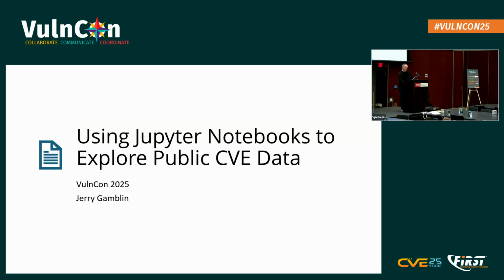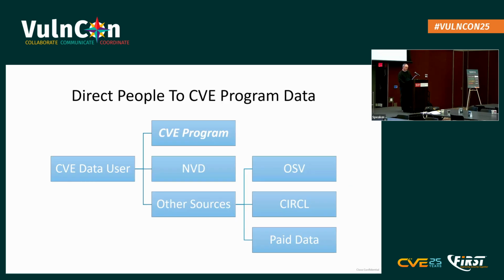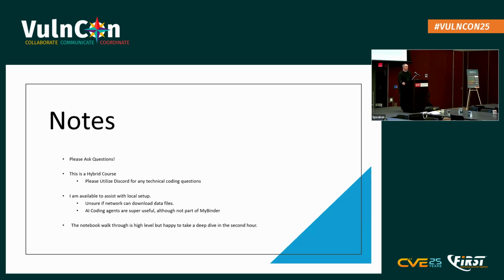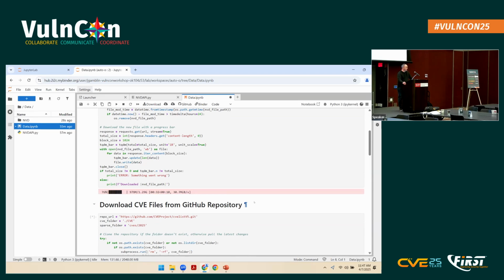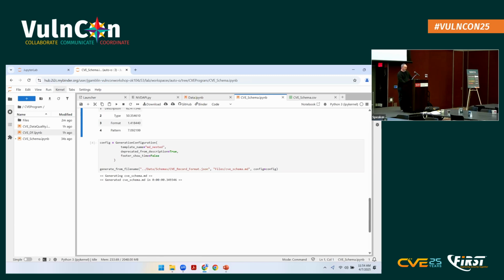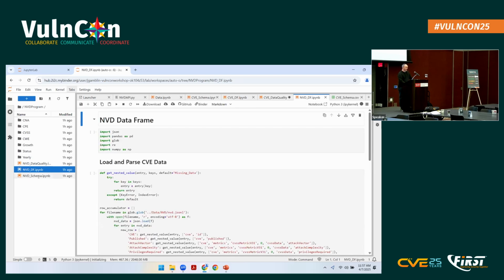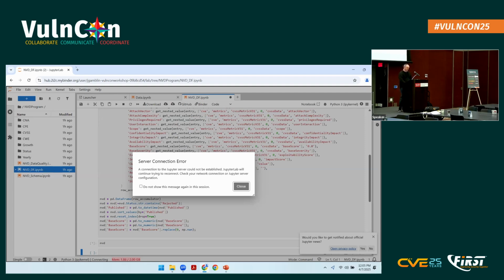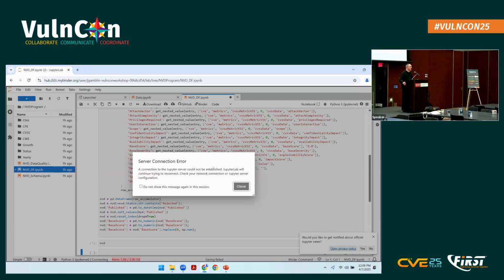Using Jupyter Notebooks to Explore Public CVE Data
Jerry Gamblin (Cisco, US)

Jerry Gamblin Jerry is a Principal Engineer in the Threat Detection & Response business group at Cisco Security, where he leads research and data science initiatives to enhance Cisco Security products. He is actively involved in the CVE community, participating in various working groups and serving as a member of the EPPS SIG. He regularly speaks on vulnerabilities and vulnerability management at international conferences and manages a CVE data collection site at CVE.ICU.
Join us for an interactive and hands-on workshop titled "Using Jupyter Notebooks to Explore Public CVE Data." This session is designed for cybersecurity professionals, data analysts, and anyone keen on leveraging programming skills to enhance security practices.

In this workshop, participants will dive into the world of Common Vulnerabilities and Exposures (CVEs) through the versatile platform of Jupyter Notebooks. We will guide you through:

Setting Up Your Environment: Learn to configure Jupyter Notebooks for CVE data analysis, including necessary libraries and tools.

Data Acquisition: Explore methods to fetch public CVE data from databases like the National Vulnerability Database (NVD) using Python scripts within Jupyter Notebooks.

Data Analysis: Hands-on exercises will teach you how to analyze CVE trends, assess severity, and correlate vulnerabilities with real-world impacts using Python's data manipulation and visualization libraries.

Interactive Exploration: Engage in live coding sessions where you'll query, filter, and visualize CVE data to uncover insights, such as identifying the most common types of vulnerabilities over time or by software vendors.